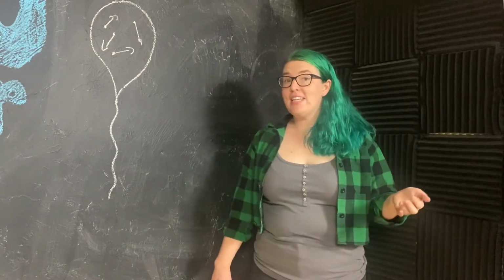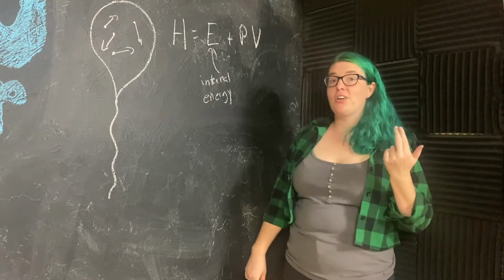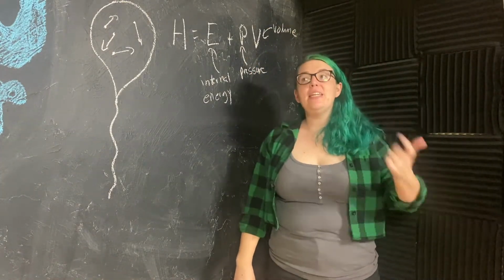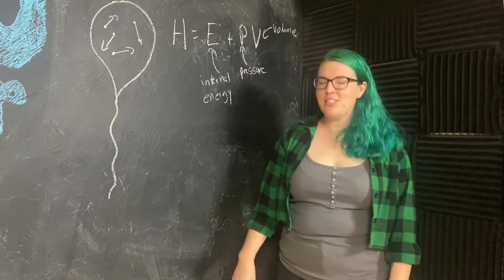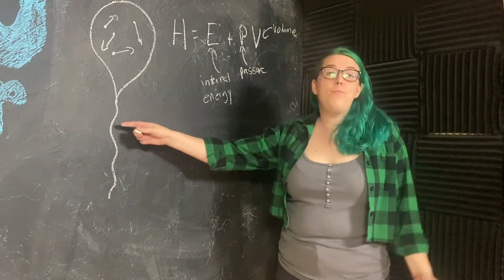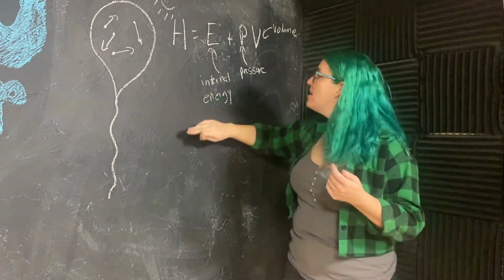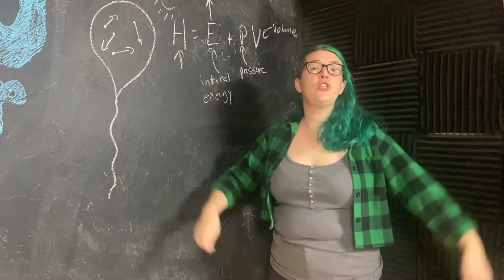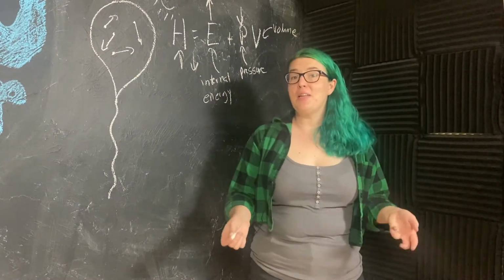Weather 101 Episode 26: What is enthalpy?